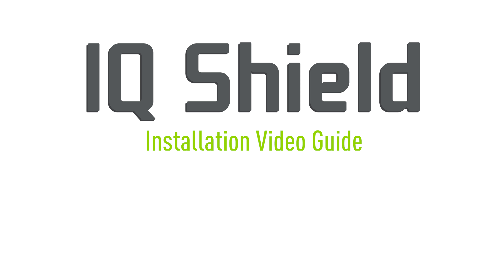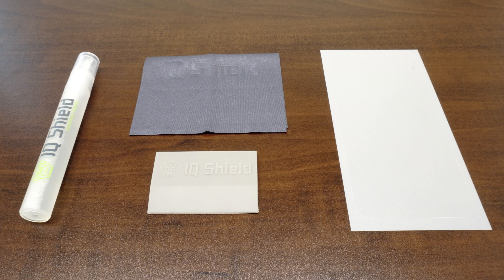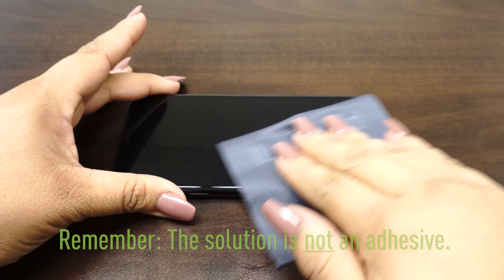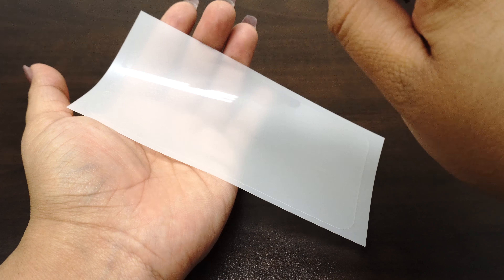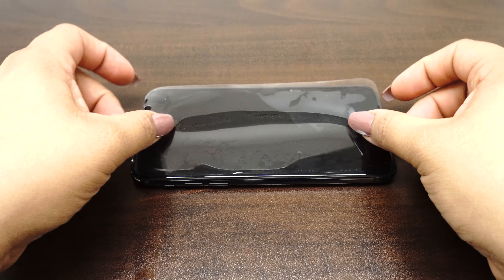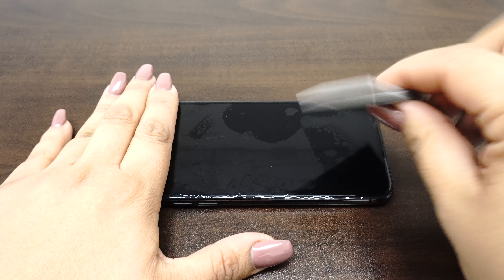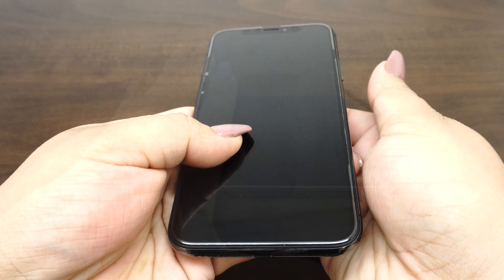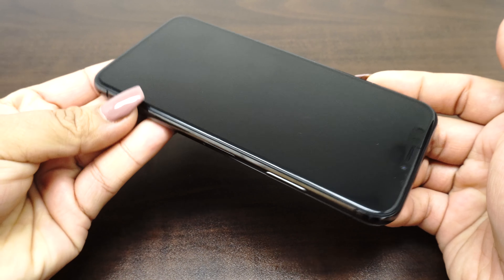IQ Shield iPhone X (Maximum Coverage) Screen Protector Installation Video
1. Be sure that you have all the necessary materials needed.  Each IQ shield "Spray Install" kit will include an installation bottle, squeegee, lint-free cloth and screen protector for your device.

2. Find a flat, clean and well lit work environment before you start installing the IQ shield.  This is to make sure that you avoid dust, lint, small hair follicles or other micro-debris from getting under the film during the installation process.

3. Turn off your device.  If possible, also remove the battery.

4. Wipe your device's screen with the lint-free cloth and remove all visible dust and fingerprints.

5. Wash your hands thoroughly to make sure no dirt or oil get on the screen protector or screen.

6. Spray your fingertips with the installation solution bottle provided.  Moistening your fingers will help prevent any fingerprints from getting on the screen protector or screen during installation.

7. With your wet fingertips, carefully peel the IQ Shield from its backing liner.

8. With one hand, hold the film steady with the adhesive side facing up.  With your other hand, begin to spray the screen protector's adhesive side with the installation solution bottle provided.

9. If the screen protector is dripping wet, gently shake off the excess installation solution.

10. Place the screen protector on your device.  You should be able to easily slide the IQ Shield around to make any necessary adjustments.  Please take your time until the IQ Shield is completely aligned.

11. Once the film is perfectly positioned, take one hand to hold the film in place.  With your other hand, you'll be pushing out all the excess solution from under y our IQ Shield with the squeegee provided.

12. When you're done, gently pad away all the left over solution with the lint-free cloth, and let your device sit for at least 12-24 hours if possible.  We suggest installing the IQ Shield at night before heading to bed.  By morning, the IQ Shield should be settled onto your screen, and your device should be ready to go.

13. If there are visible micro-bubbles and streaks left under the IQ Shield, simply wait for them to disappear.  Your screen should be completely clear in a few days.